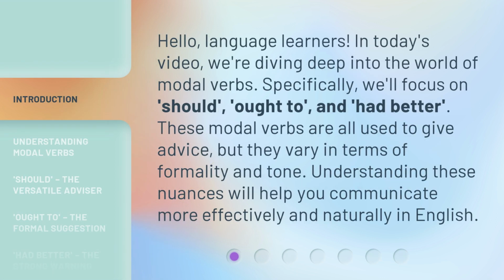Mastering Modal Verbs: Should, Ought to, and Had Better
Mastering Modal Verbs: Should, Ought to, and Had Better • Learn how to effectively use the modal verbs 'should', 'ought to', and 'had better' to give advice in English. Understand their differences in formality and tone, and improve your communication skills. Dive into the world of modal verbs and enhance your language proficiency!

00:00 • Introduction - Mastering Modal Verbs: Should, Ought to, and Had Better
00:37 • Understanding Modal Verbs
01:00 • 'Should' – The Versatile Adviser
01:26 • 'Ought to' – The Formal Suggestion
01:53 • 'Had Better' – The Strong Warning
02:20 • Formality Levels of 'Should', 'Ought to', and 'Had Better'